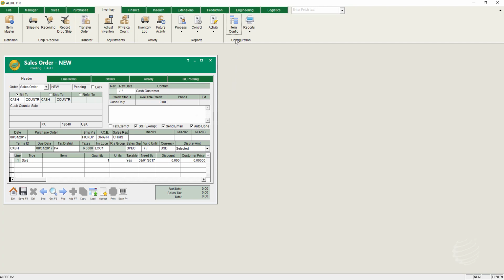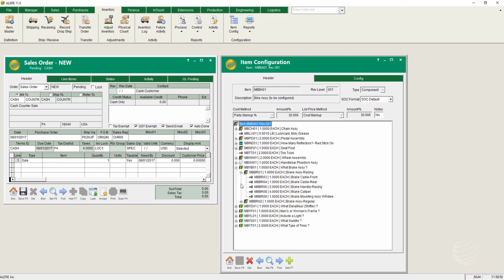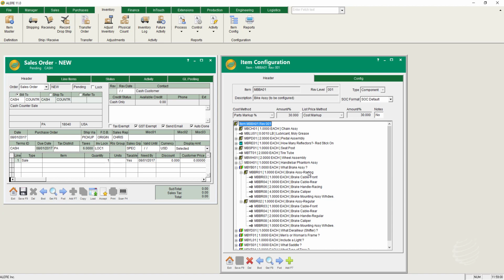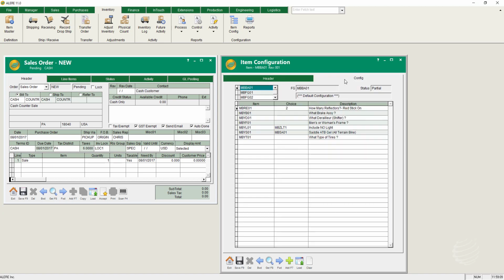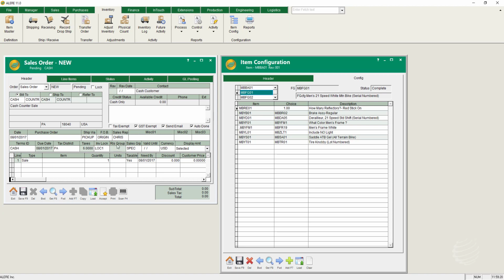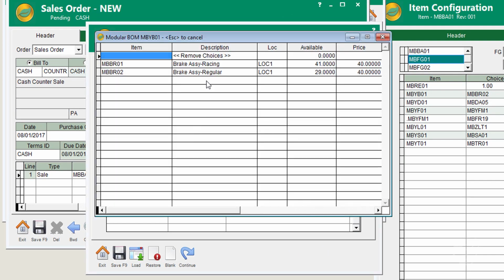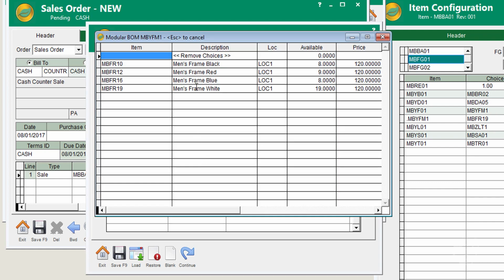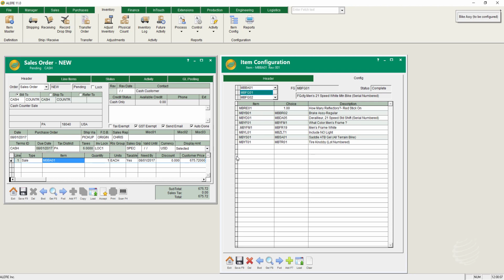Introduction to the Configuration Module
In this ALERE Business Applications video we discuss the Configuration module, the underlying concepts that drive it, and how to utilize it with the Financial and Manufacturing modules.